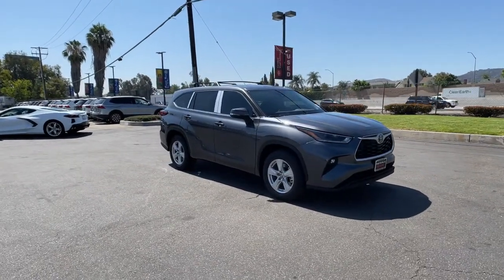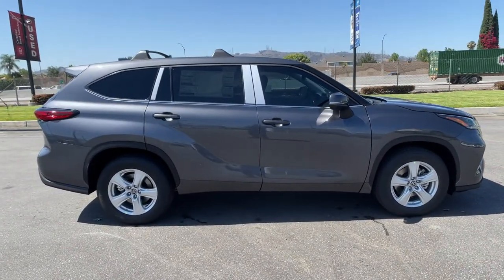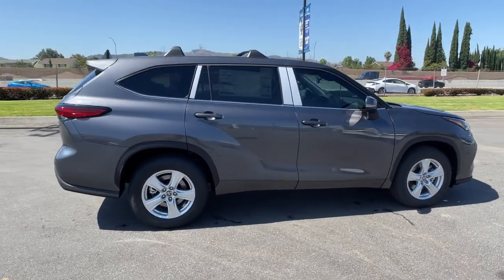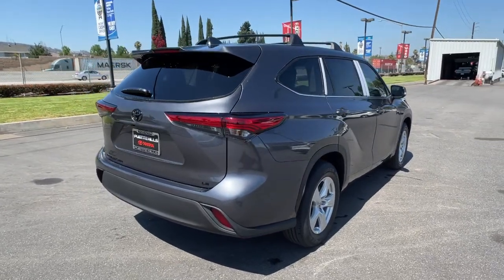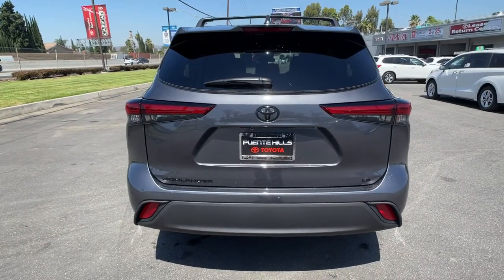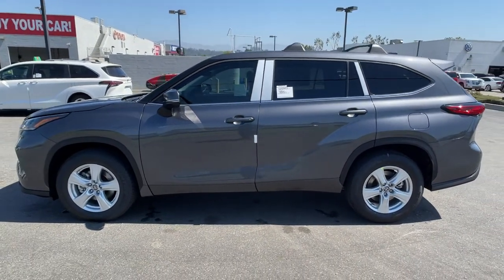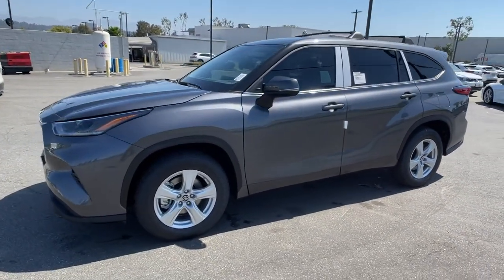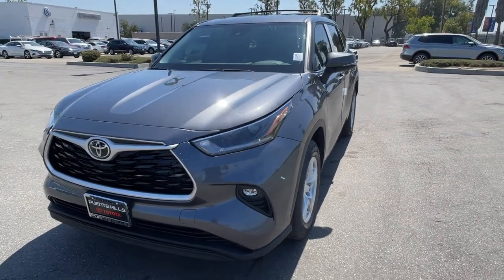2021 Toyota Highlander at Puente Hills Toyota. Servicing Claremont, West Covina, Diamondbar, Rowland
Magnetic Gray New 2021 Toyota Highlander available in City of Industry, California at Puente Hills Toyota. Servicing the Claremont, West Covina, Diamondbar, Rowland Heights, Hacienda Heights, La Puente, CA area.

2021 Toyota Highlander LEbr3.5L V6 DOHCbr21/29 City/Highway MPG . Welcome to the House of YES! We have a HUGE selection were family owned and operated were known as the peace-of-mind dealership and we make it FUN to buy a car. One visit and you will be a customer for life!
18 Painted Alloy Wheels,2-stage unlocking doors,3.003 Axle Ratio,3rd row seats: split-bench,4-Wheel Disc Brakes,6 Speakers,ABS (4-wheel),ABS brakes,AM/FM radio: SiriusXM,Adaptive cruise control,Adaptive stop and go cruise control (semi-automatic),Air Conditioning,Air filtration,Airbag deactivation (occupant sensing passenger),All Weather Floor & Cargo Liner (TMS),Alloy wheels,Antenna type (diversity),Antenna type (mast),Anti-theft system (alarm),Anti-theft system (engine immobilizer),Apple CarPlay/Android Auto,Armrests (rear center with cupholders),Armrests (rear folding),Assist handle (front),Assist handle (rear),Auto High-beam Headlights,Auto start/stop,Automatic emergency braking (front pedestrian),Automatic emergency braking (front),Automatic temperature control,Autonomous lane guidance (lane centering),Auxiliary audio input (Bluetooth),Auxiliary audio input (USB),Auxiliary audio input (iPod/iPhone),Axle ratio (3.00),Battery saver,Blind spot safety (sensor/alert),Body side reinforcements (side impact door beams),Brake assist,Braking assist,Bumpers: body-color,Camera system (rearview),Camera system washer (rear),Cargo Cross Bars (TMS),Cargo area light,Center console (front console with armrest and storage),Center console (organizer tray),Check rear seat reminder,Child safety door locks,Child seat anchors (LATCH system),Clear Rear Bumper Applique (TMS),Clock,Connected in-car apps (Amazon Alexa),Connected in-car apps (Google POIs),Connected in-car apps (Google search),Connected in-car apps (Yelp),Connected in-car apps (sports),Connected in-car apps (stocks),Connected in-car apps (weather),Conversation mirror,Courtesy lights (door),Cross traffic alert (rear),Crumple zones (front),Crumple zones (rear),Cupholders (front),Cupholders (rear),Cupholders (third row),Daytime running lights (LED),Delay-off headlights,Digital odometer,Door Edge Guards (TMS),Door handle color (body-color),Door trim (cloth),Drive mode selector,Driver assistance app (roadside assistance),Driver door bin,Driver information system,Driver seat power adjustments (8),Driver seat power adjustments (height),Driver seat power adjustments (reclining),Driver vanity mirror,Dual front impact airbags,Dual front side impact airbags,Easy entry (manual rear seat),Electronic Stability Control,Electronic brakeforce distribution,Electronic messaging assistance (voice operated),Electronic messaging assistance (with read function),Electronic parking brake (auto off),Emergency communication system: Safety Connect with 1-year trial,Emergency locking retractors (front),Emergency locking retractors (rear),Emergency locking retractors (third row),Energy absorbing steering column,Exhaust tip color (stainless-steel),Exterior Parking Camera Rear,Exterior entry lights (approach lamps),External temperature display,Fabric Seat Trim,Floor material (carpet),Four wheel independent suspension,Front Bucket Seats,Front Center Armrest,Front air conditioning (automatic climate control),Front air conditioning zones (dual),Front airbags (dual),Front airbags (passenger seat cushion),Front anti-roll bar,Front beverage holders,Front brake diameter (13.3),Front brake type (ventilated disc),Front bumper color (body-color),Front dual zone A/C,Front fog lights,Front fog lights (LED),Front headrests (2),Front headrests (adjustable),Front reading lights,Front seat type (bucket),Front seatbelts (3-point),Front shock type (gas),Front spring type (coil),Front stabilizer bar,Front struts (MacPherson),Front suspension classification (independent),Front suspension type (lower control arms),Front wipers (variable intermittent),Fuel economy display (MPG),Fuel economy display (range),Fully automatic headlights,Gauge (tachometer),Grille color (black),Grille color (silver surround),Headlights (LED),Headlights (auto delay off),Headlights (auto high beam dimmer),Headlights (auto on/off),Heated door mirrors,Heated windshield wiper rests,Hill holder control,Illuminated entry,Impact absorbing seats (dual front),Impact sensor (alert system),Impact sensor (door unlock),Impact sensor (fuel cut-